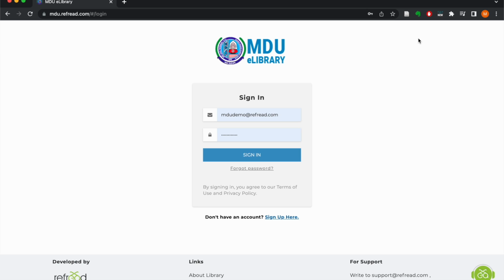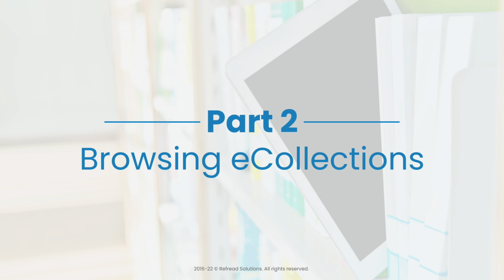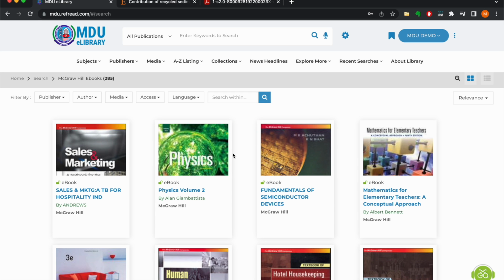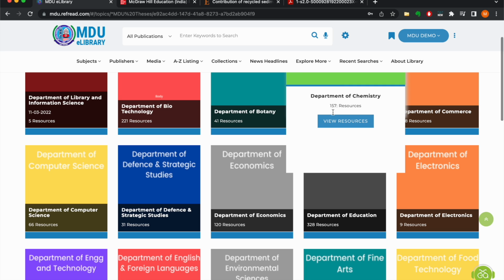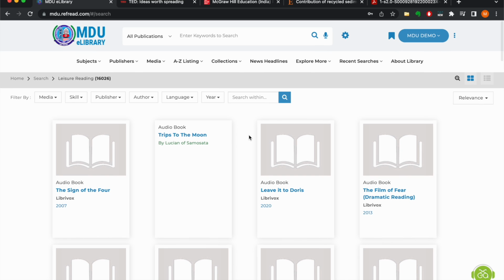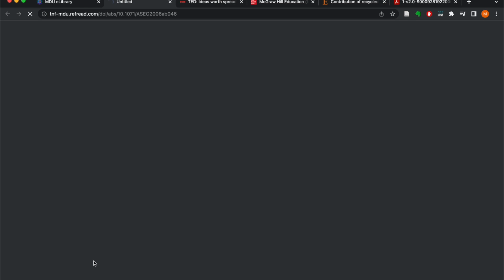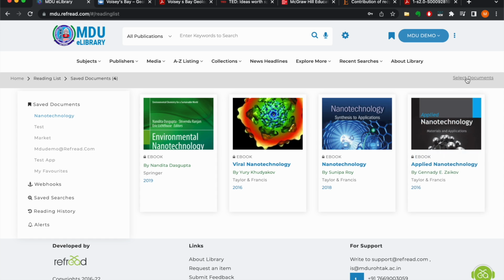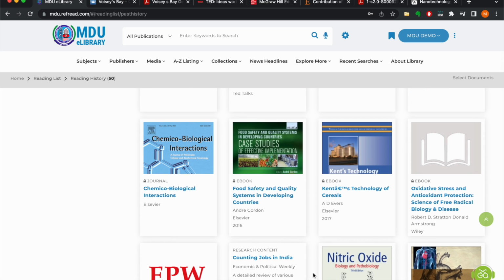MDU eLibrary Tutorial : Serving Millions of eResources | 24x7 | Everywhere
MDU eLibrary (mdu.refread.com) is designed and developed by Refread Solutions to serve students and staff affiliated to MDU, Rohtak with every information they need, at any time, from anywhere and on any device.

A single platform featuring entire MDU Library collections, millions of eResources and tons of content personalisation features serves as the perfect information destination for library users.